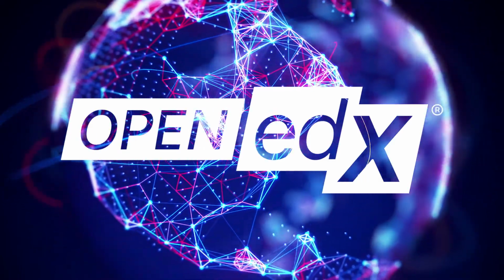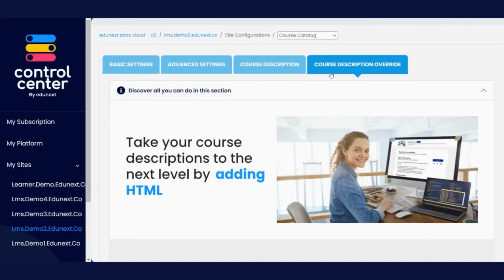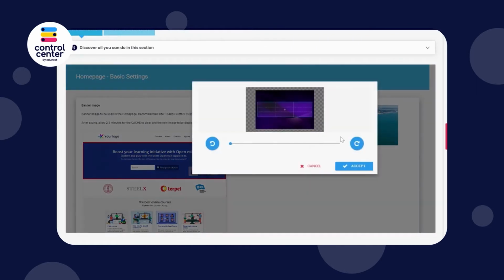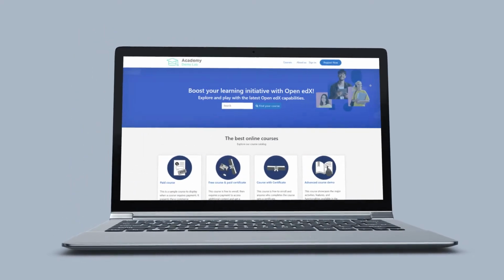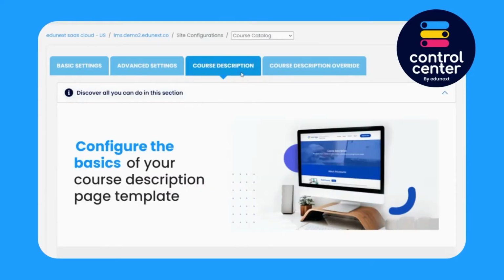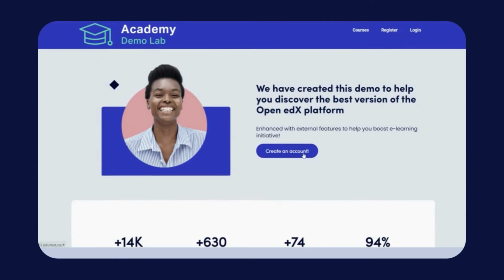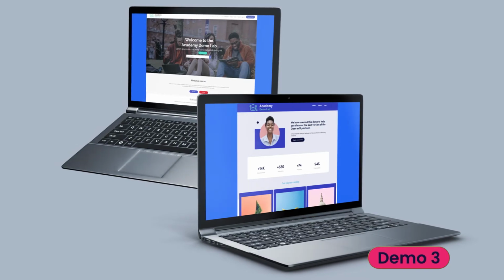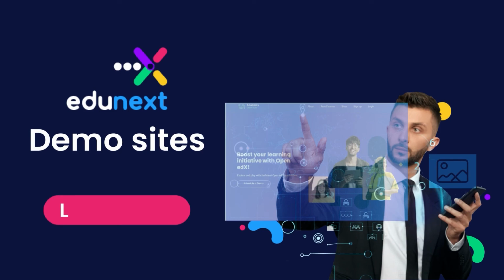Exploring Edunext's Open edX LMS Demo Sites: Design and User Experience Insight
The Open edX platform enables a world full of possibilities for online learning initiatives. At edunext, we have helped a wide range of organizations for years in navigating these possibilities and challenges to deliver the best experience with this technology, both visually and functionally.

Once you have the platform up and running and all the edunext tools available, the first challenge to be faced is the look and feel. In this video, we will dive you into it, and we’ll demo how the platform and edunext tools will allow you to manage it with different levels of refinement, from the most basic options that are readily available, to more advanced and rich configurations.